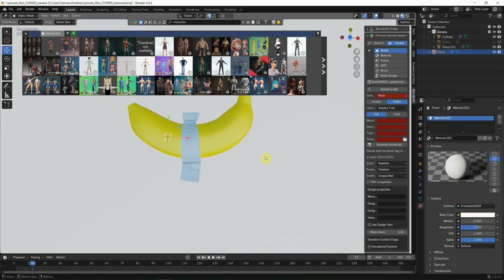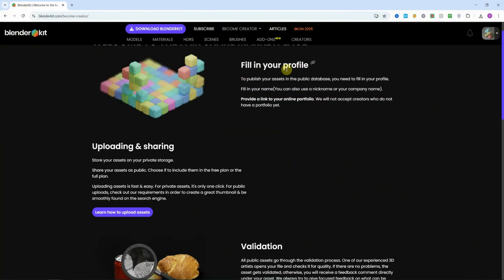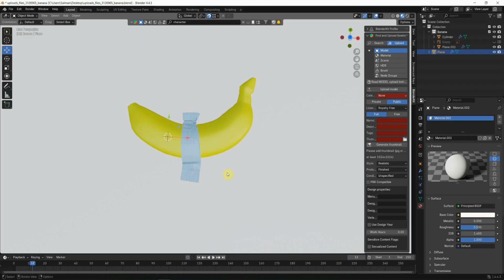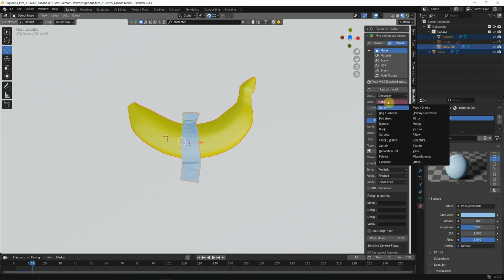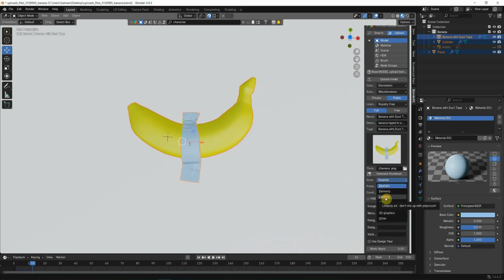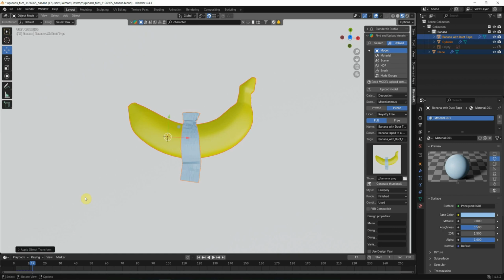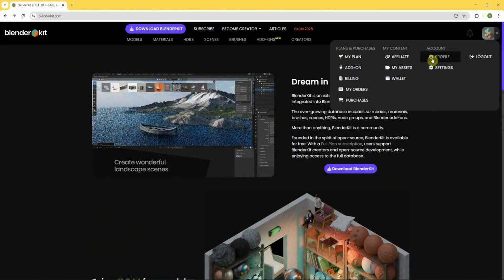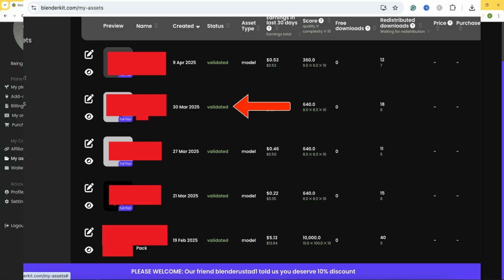3D Model into Cash: Earn as a Blender Artist with Free Add-on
Turn your 3D models into a source of income — directly inside Blender! In this step-by-step tutorial, you'll learn how to use the BlenderKit add-on to upload, share, and sell your 3D models, materials, and brushes to thousands of Blender users worldwide.

💡 Ideal for freelancers, hobbyists, students, and digital artists ready to turn passion into profit

Useful Links
For withdrawal from blenderkit signup for wise